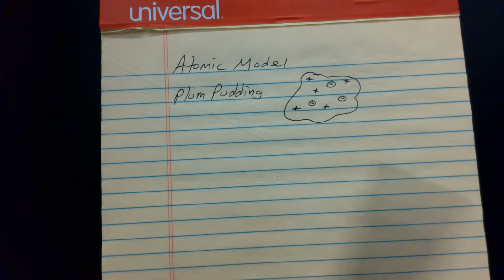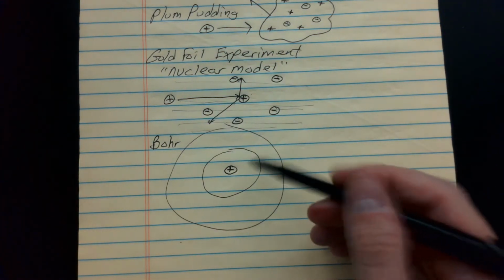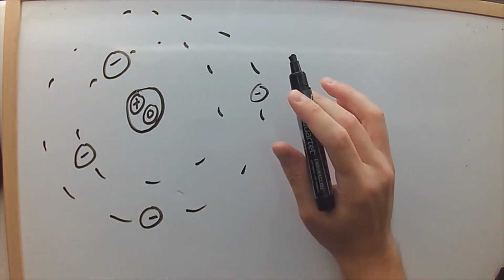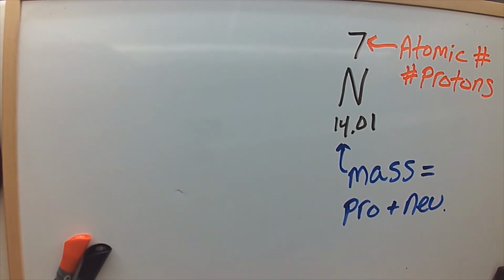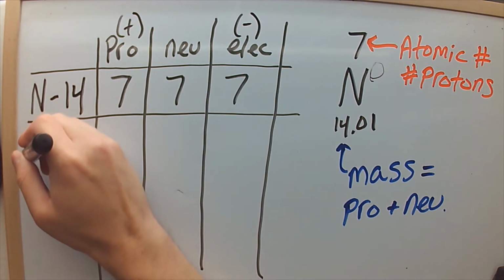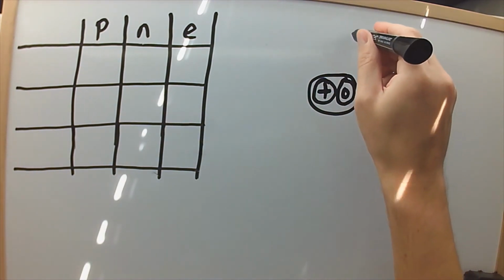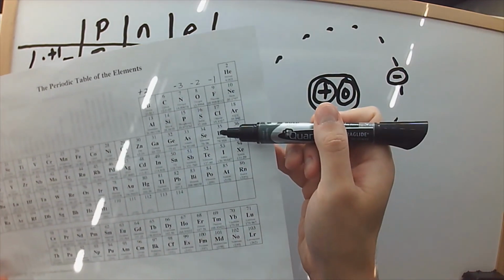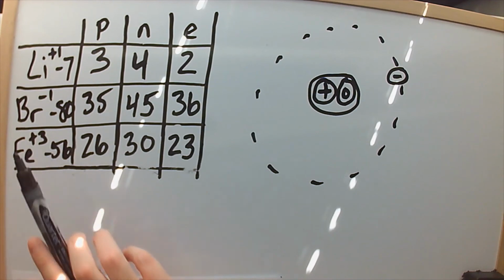Isotopes and Subatomic Particles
This very briefly goes over previous atomic models, and then shows students how to find the numbers of protons, neutrons and electrons in a given isotope or ion.

After watching, feel free to take this little quiz to check your understanding!